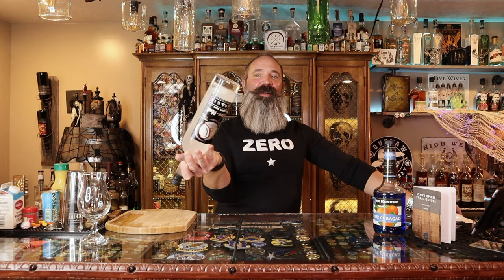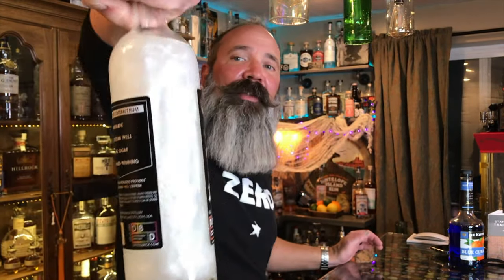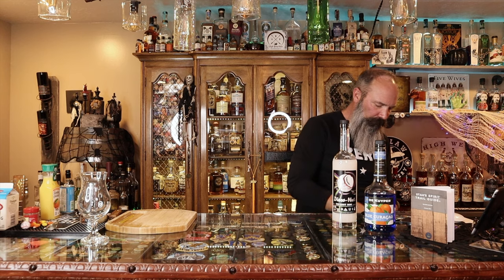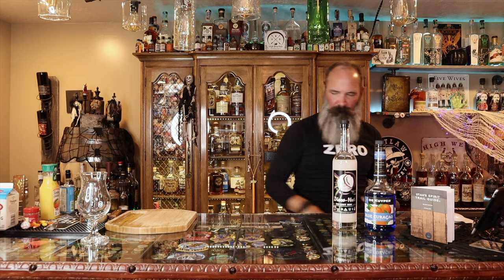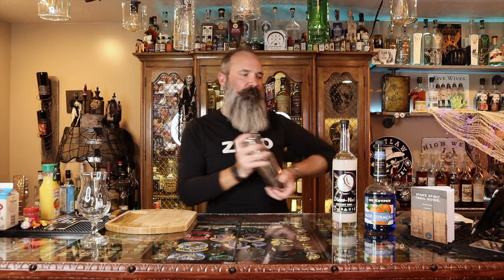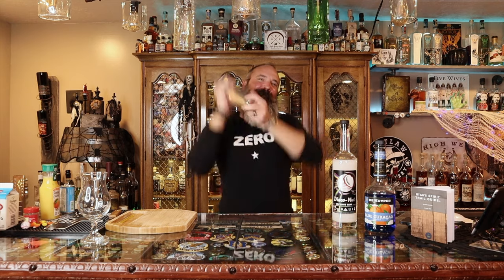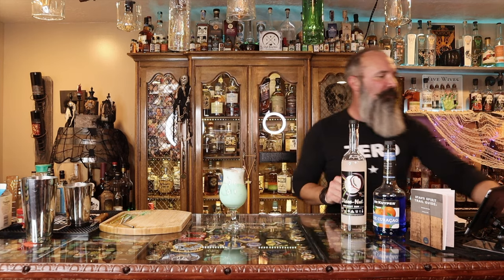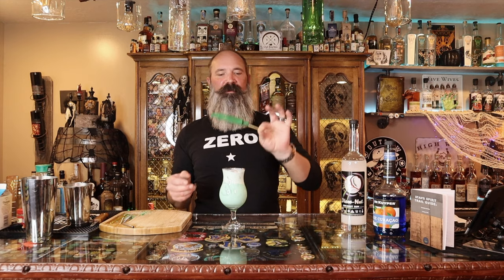Spirit Trail Cocktail Videos Ep. 45 The Ghostbuster Feat. Dented Brick Distillery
The Ghostbuster features one of the distilleries on Utah's Spirit Trail, Dented Brick Distillery. As is the case with all Spirit Trail Cocktail Videos this cocktail is inspired by the men and women who craft their spirits right here in Utah.

For more information about Utah's Spirit Trail and the participating distilleries please

The Ghostbuster:
1.5 oz / 45 ml Dented Brick Distillery's Disco-Nut Rum
1 oz / 30 ml Blue Curaçao
2 oz 60 ml Pineapple Juice
1 oz / 30 ml Orange Juice
1 oz / 30 ml Cream or Half-And-Half

Add all ingredients to a cocktail shaker and shake for 10-15 seconds and pour into a cocktail glass.

Garnish with the middle finger of a witch and her left eyeball.